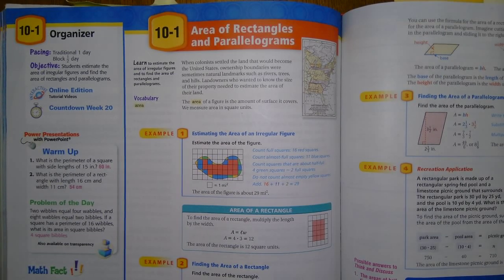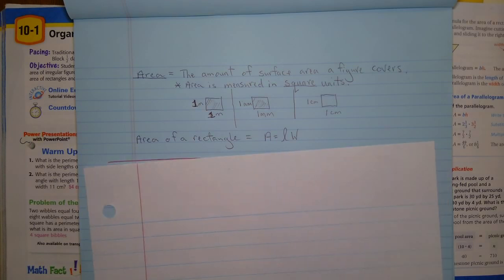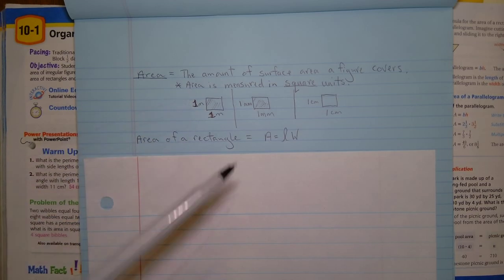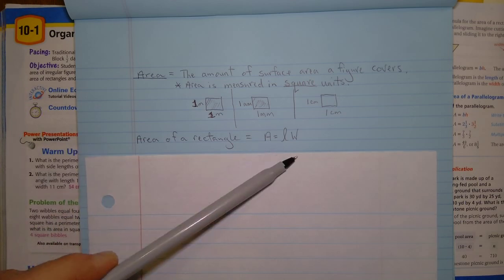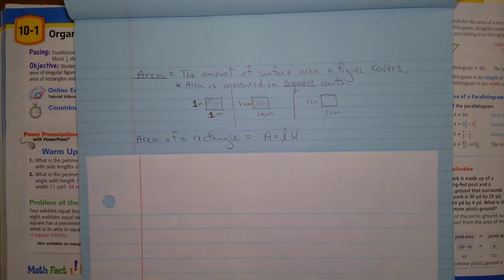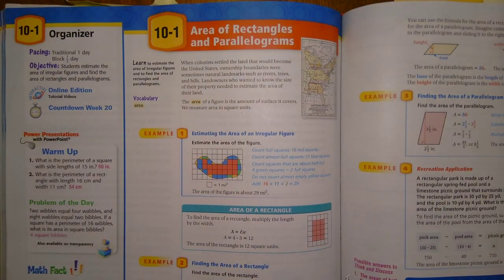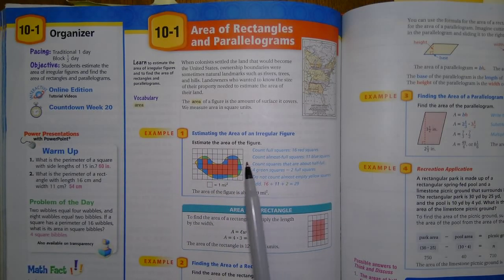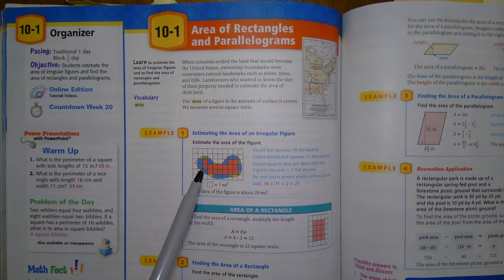Holt Lesson 10-1 (Estimated Area)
Estimating the area of an irregular figure.